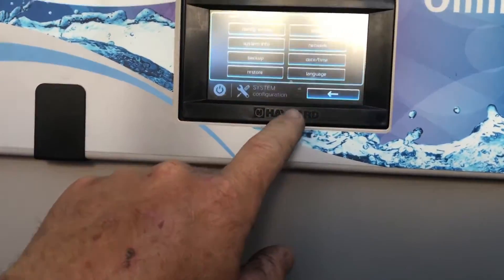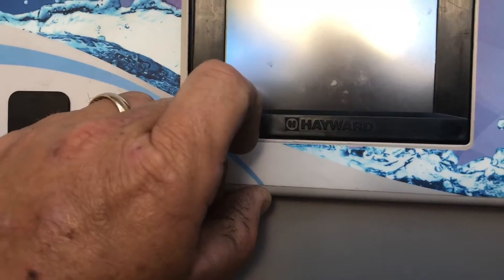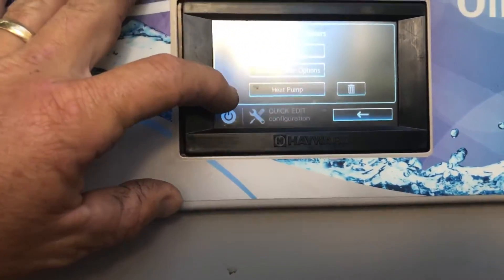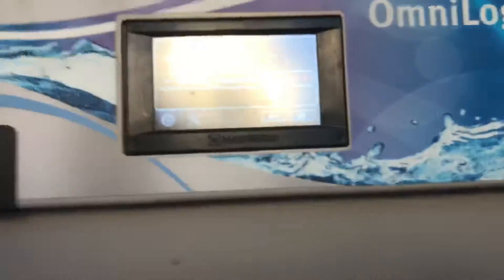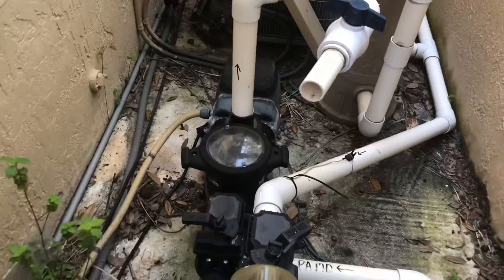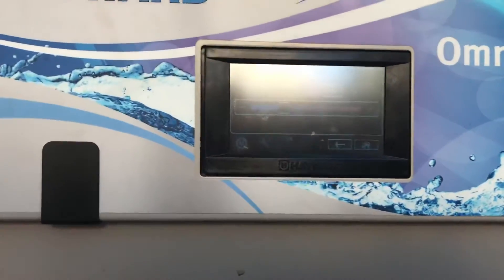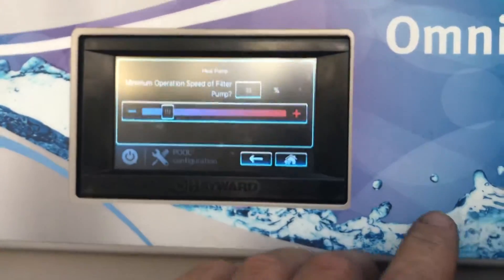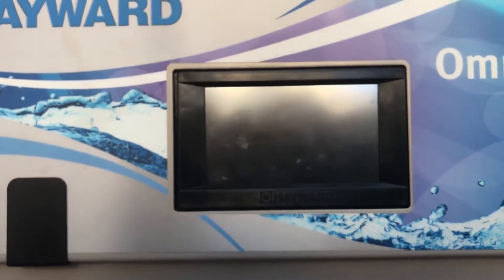How to Select what Speed to Heat your pool using a Variable Speed Pump on Hayward OmniLogic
How to go through the Configuration Wizard on a Hayward OmniLogic to set up a filter pump minimum speed settings for a heater heat pump. Faster speeds is not better. Watch till the end.